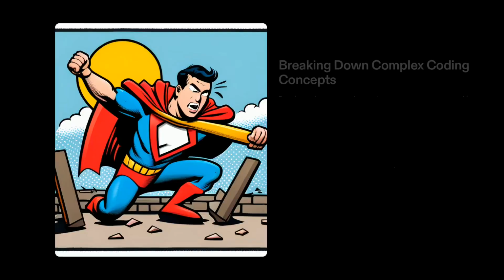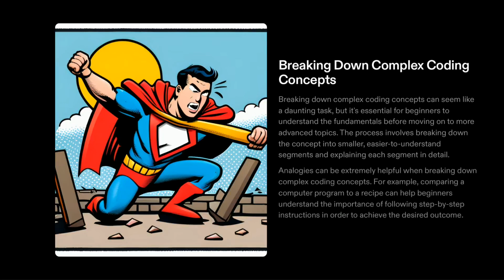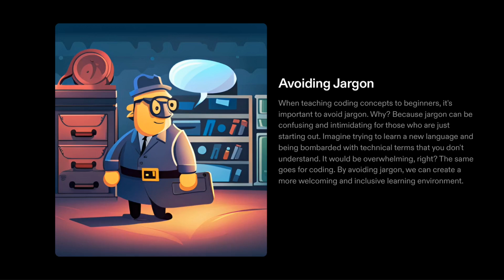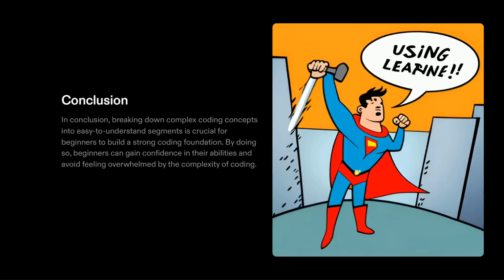Simplifying Complex Concepts for Beginner Coders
Greetings and welcome to the enlightening realm of Gurukul Universal's instructional video titled "Simplifying Complex Concepts for Beginner Coders." If you find yourself taking your first steps into the world of coding only to be bewildered, rest assured that you are not alone in this journey. Within the confines of this video, we extend our unwavering support to guide you through the labyrinthine corridors of coding intricacies.

Embarking on the coding path can often be daunting, particularly for those with limited experience. However, fret not, for we stand ready to provide the required aid. In this meticulously crafted presentation, our team of seasoned experts endeavours to unravel the convoluted threads of coding's intricate concepts, presenting them to you in an approachable and engaging manner.

As you embark on this instructional voyage, you will find complex coding notions disentangled before your very eyes. Our experts' adept explanations will break down each intricate concept into manageable morsels of understanding, allowing you to grasp the foundations of coding with newfound clarity. The intention is to cultivate an environment that is not only informative but also enjoyable as you navigate the challenging terrain of coding principles.

Prepare yourself for an educational experience that transcends the traditional boundaries of learning. We endeavour to infuse an air of cheerfulness into your academic pursuit, acquiring coding skills a joyful endeavour rather than a formidable task. With the guidance of this video, you will find yourself on a trajectory towards mastering the art of coding, ultimately cultivating proficiency that resonates with that of a seasoned professional.

So, without hesitation, immerse yourself in this rich tapestry of knowledge. Embrace the opportunity to comprehend coding concepts with newfound clarity, buoyed by our team's expertise. By embarking on this journey, you are poised to emerge as a confident and capable coder, deftly navigating the programming landscape gracefully and proficiently. Your initiation into the coding world commences as you embark on this enlightening voyage with Gurukul Universal.